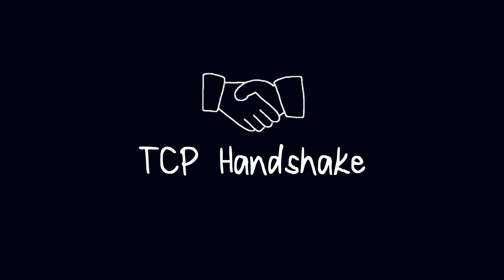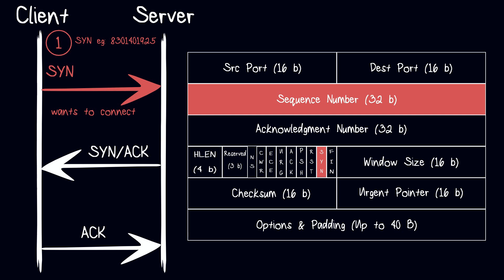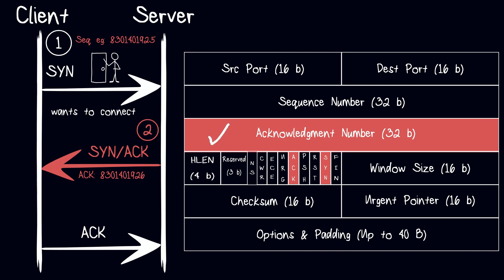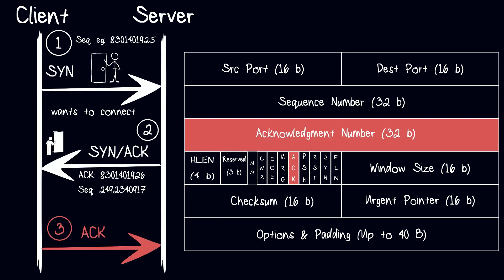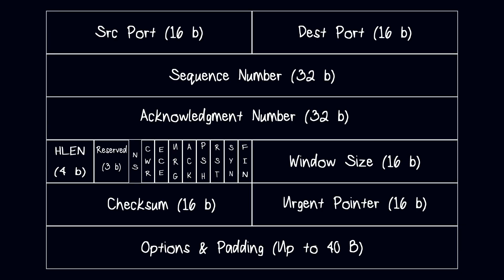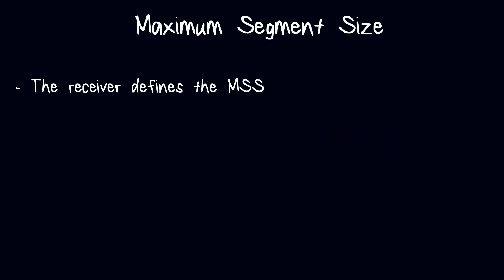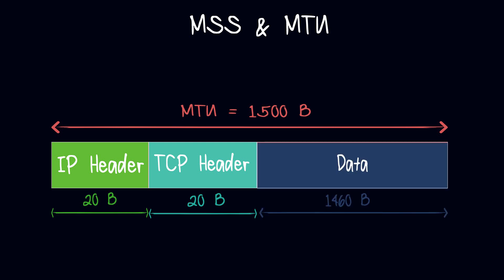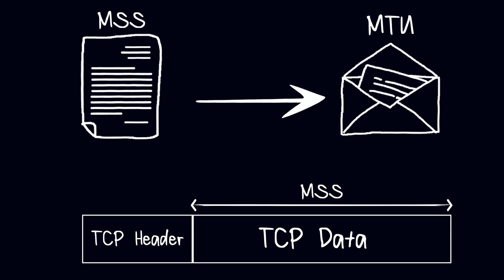TCP Handshake, SYN, SYN / ACK, ACK, MSS & MTU - Computer Networks For Developers 08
From the SYN, SYN-ACK, to ACK sequence, understand how TCP establishes a reliable and ordered communication channel. Gain insights into the significance of sequence numbers, acknowledgment, and window sizes in the handshake process. Perfect for those seeking a deeper understanding of TCP's connection establishment and its role in ensuring robust data transmission over networks.

0:00 Introduction
0:20 SYN
0:56 SYN / ACK
1:31 ACK
2:10 Additional Parameters: Window size / scaling, timestamps, MSS
2:38 Maximum Segment Size (MSS)
3:13 MSS & Maximum Transmission Unit (MTU)